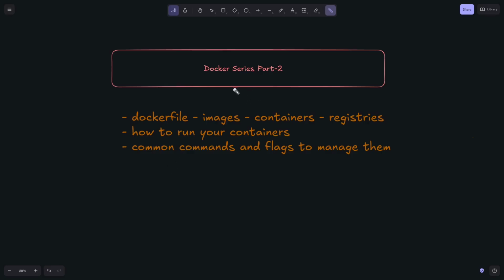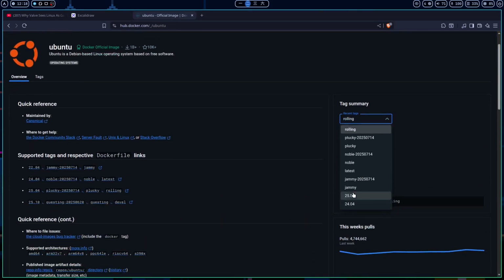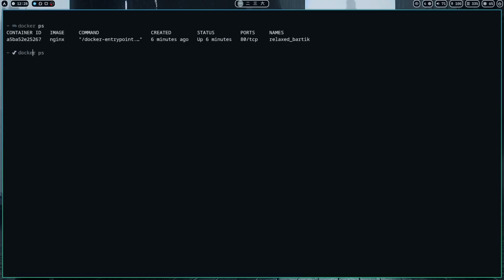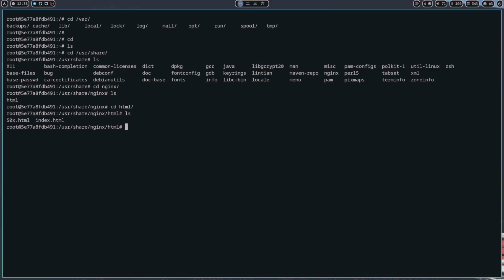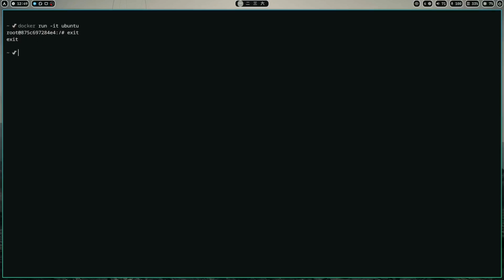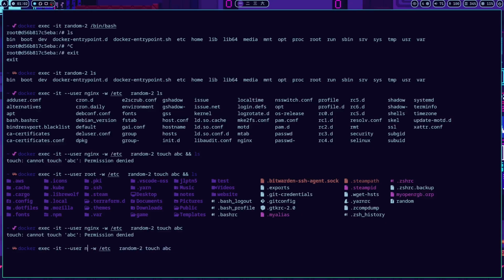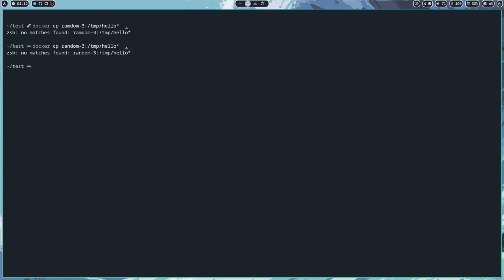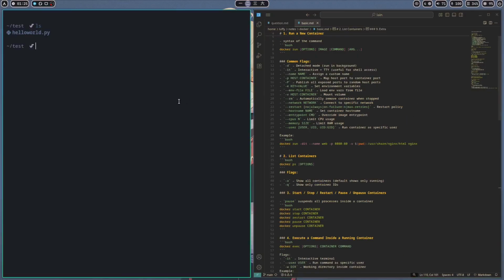docker series part-2, you have to know these commands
in this we will cover all these commands related to managing and running the containers.